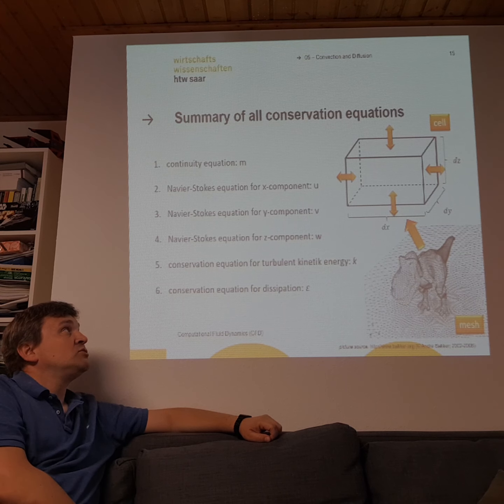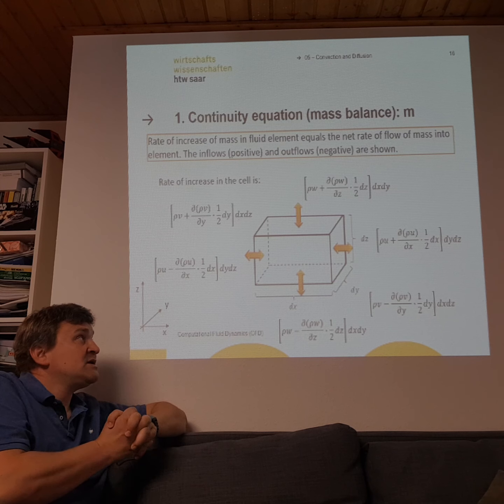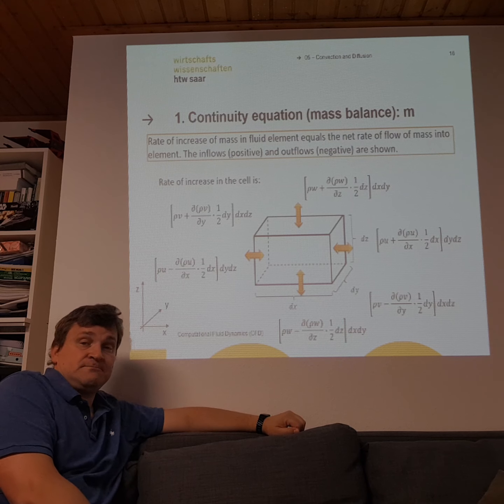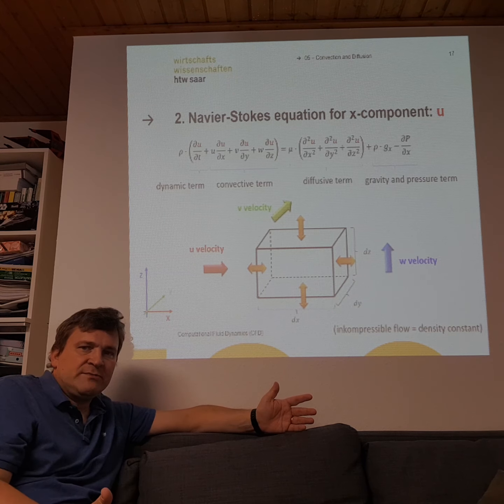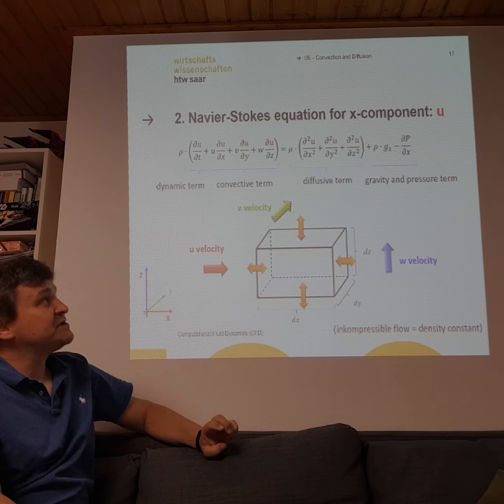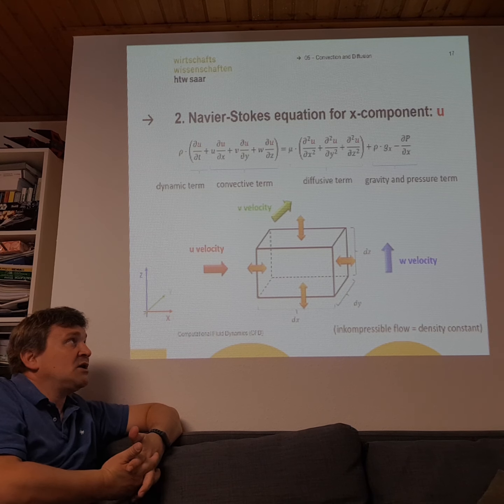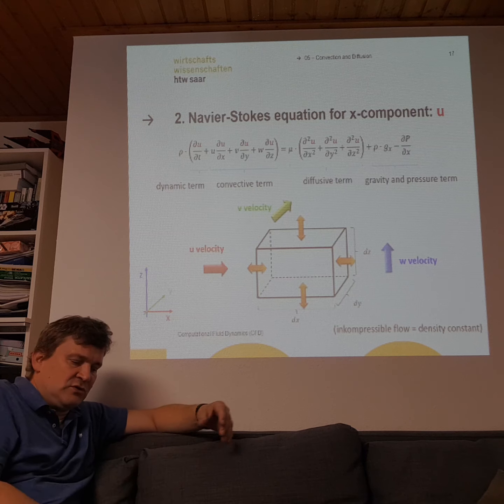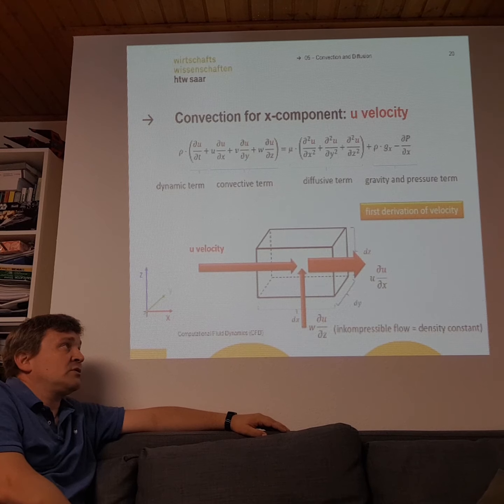Cfd0502 - Convection and diffusion